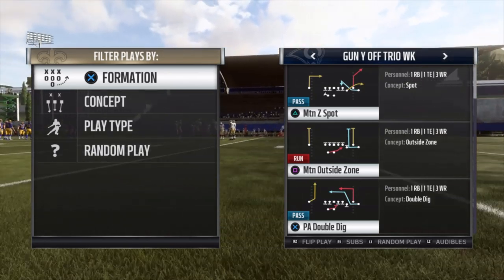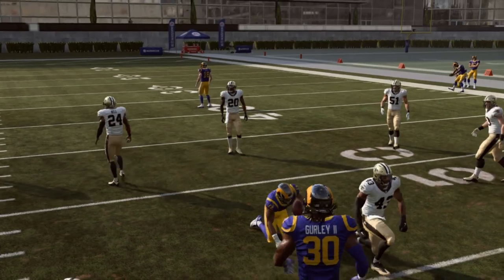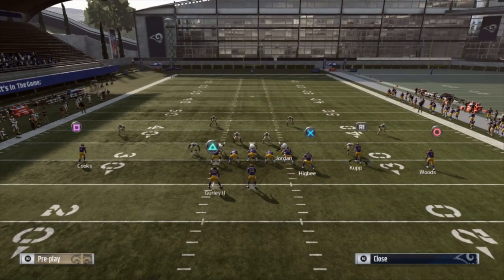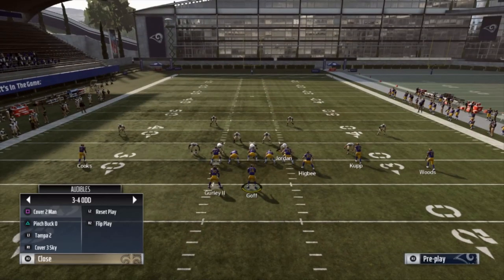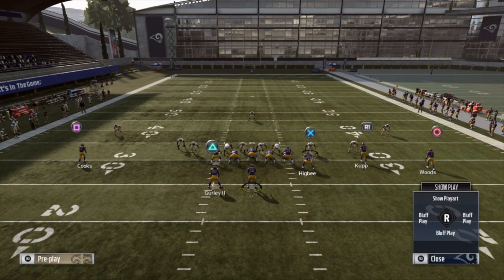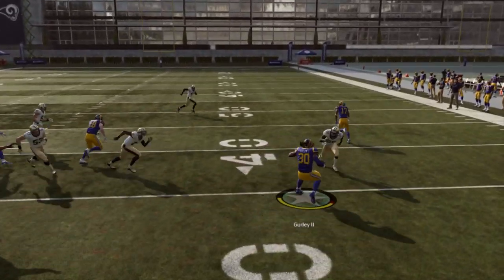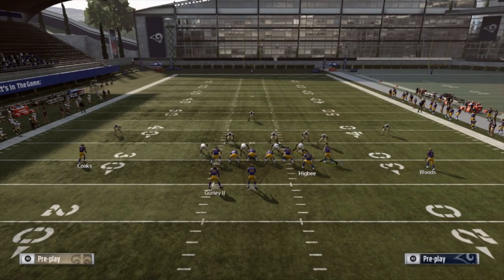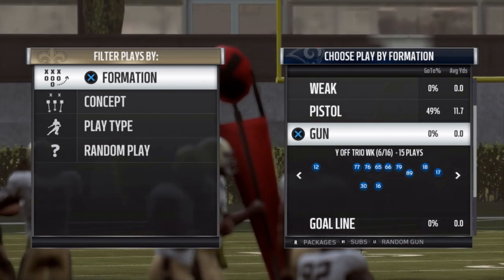Madden 19 Gun Y Off Trio Wk Pt.5 Misc Play/Runs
Ari Cards